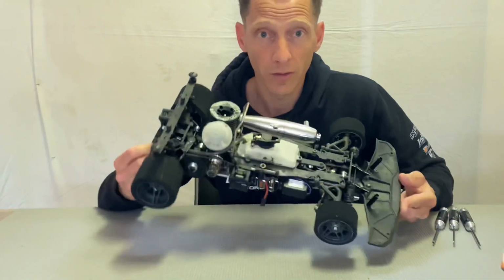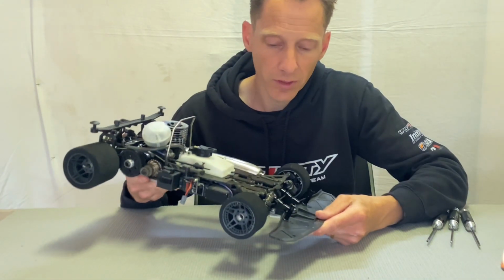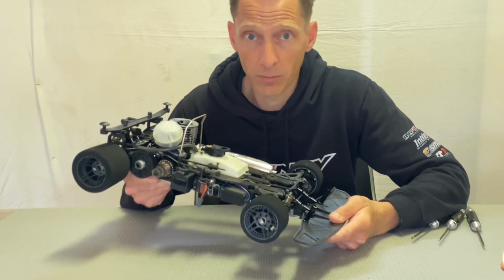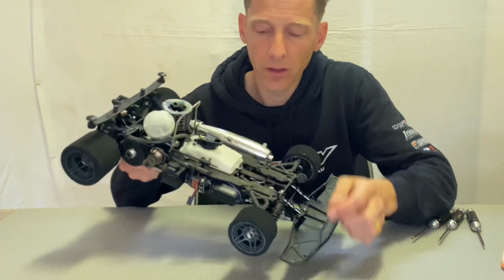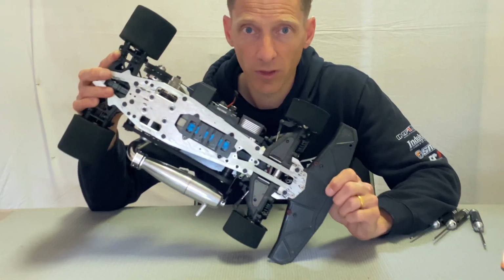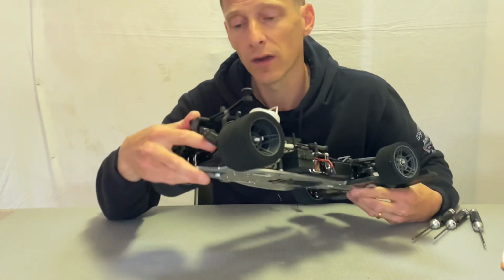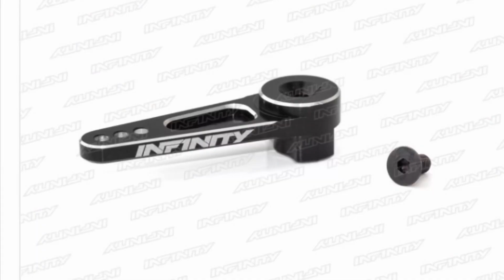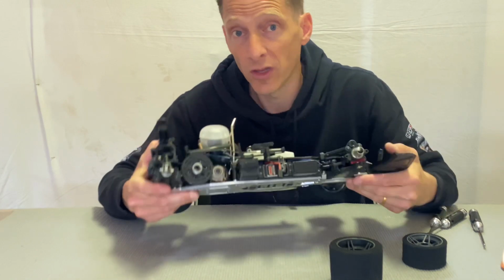INFINITY IF18-2 Option Parts by Jilles Groskamp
In this video I show you what option parts I use on my Infinity IF18-2 nitro 1/8 car